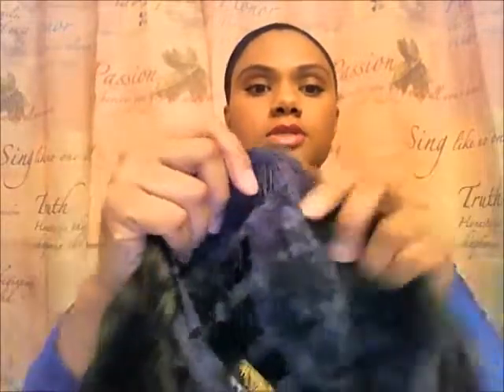"Femme" by Motown Tress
I purchased this unit

Wig: Femme by Motown Tress
Color: 1B
Price: 39.99